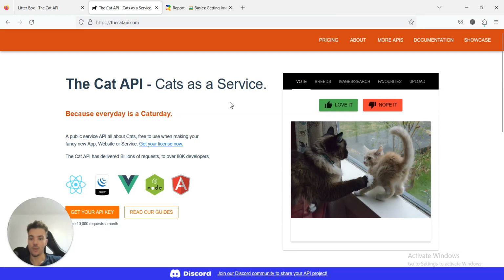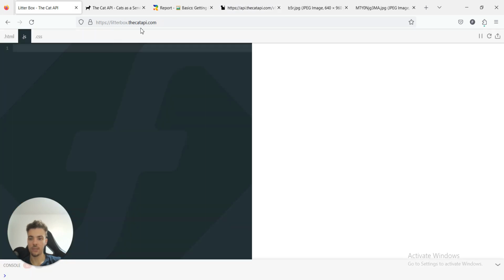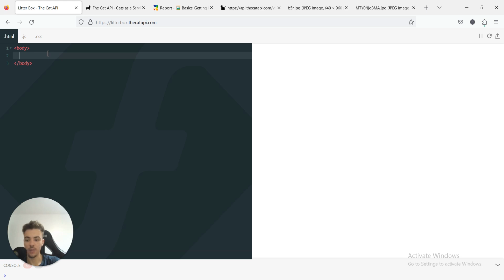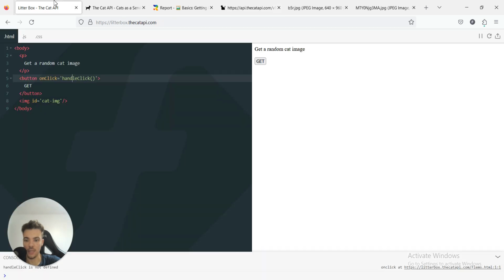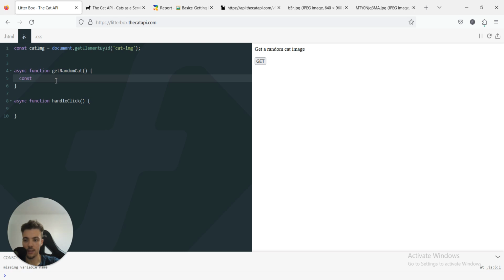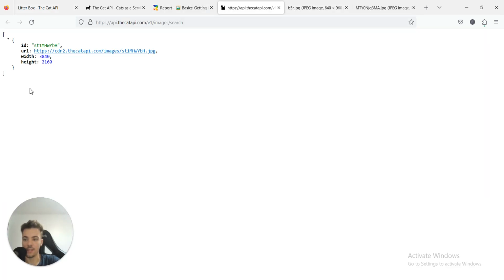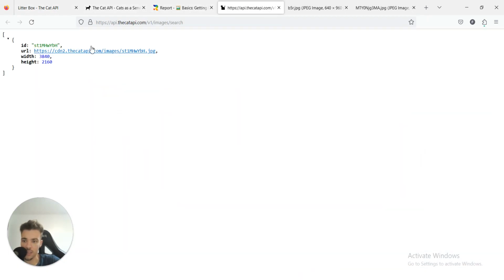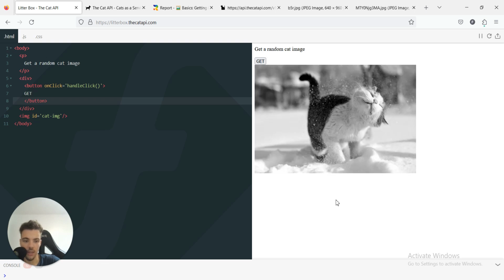😺 The Cat API: Your First API Call for Random Cats! (Perfect for Beginners!)"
Dive into the world of APIs with this beginner-friendly tutorial! No prior coding experience needed! Learn step-by-step how to make your very first API call and fetch adorable random cat images. Join us in this fun and easy tutorial, designed specifically for beginners. Start your coding journey today! 😺✨